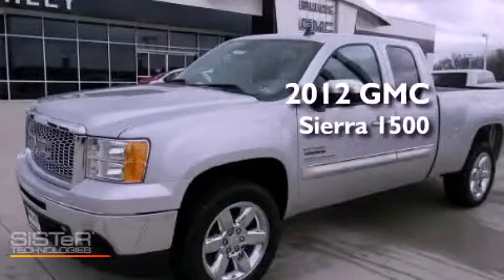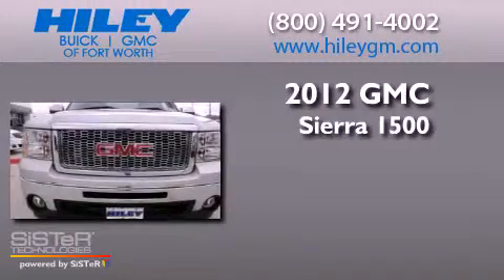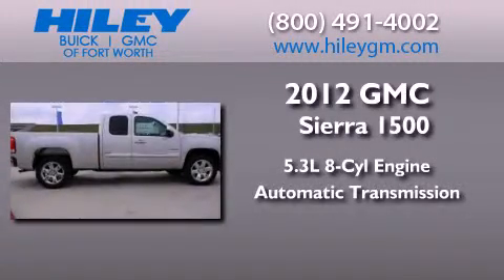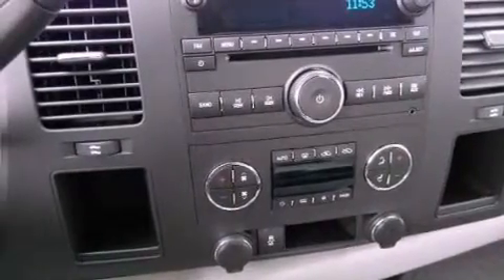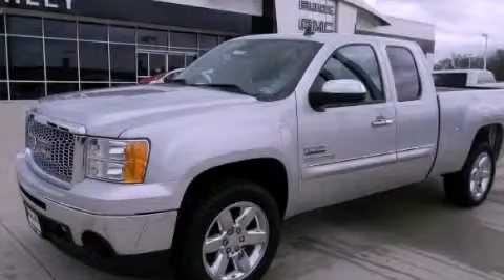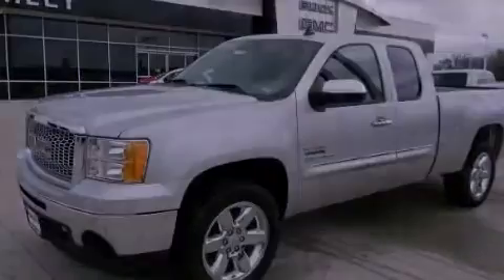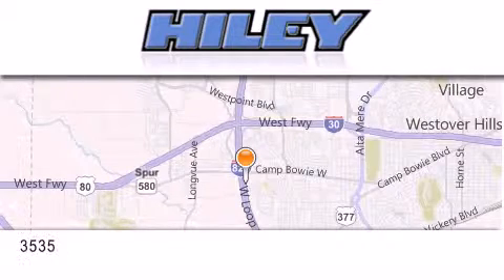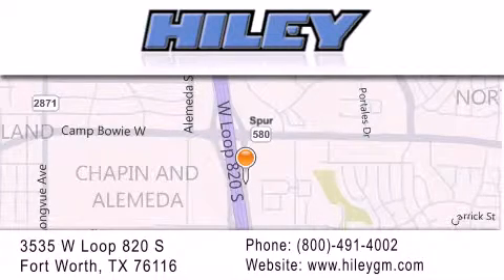2012 GMC Sierra 1500 Fort Worth TX 76116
Year : 2012
 Make : GMC
 Model : Sierra 1500
 Engine : Gas/Ethanol V8 5.3L/323
 Trans . : Automatic
 Exterior : Quicksilver Metallic
 Miles : 8
 Interior : Light Titanium/Dark Titanium Accents
 Stock : G2672

 3535 W Loop 820 S